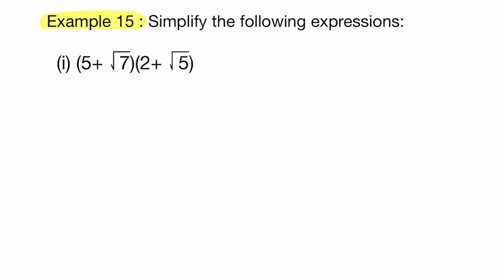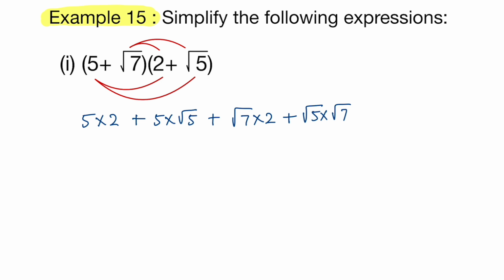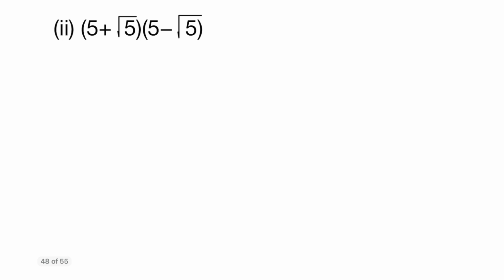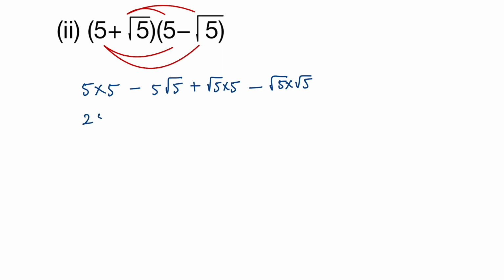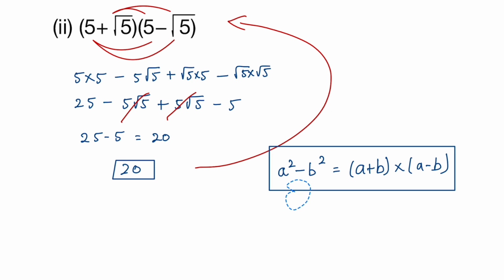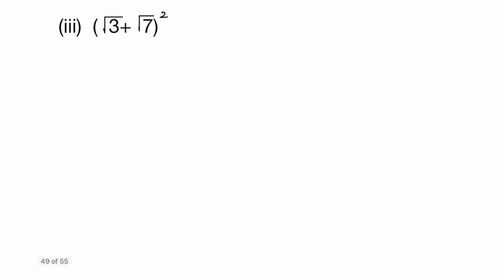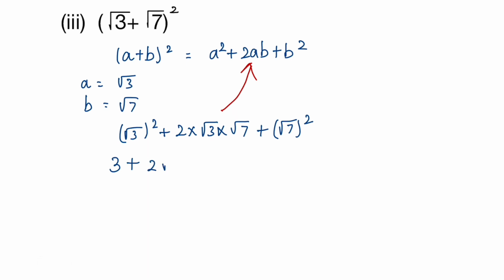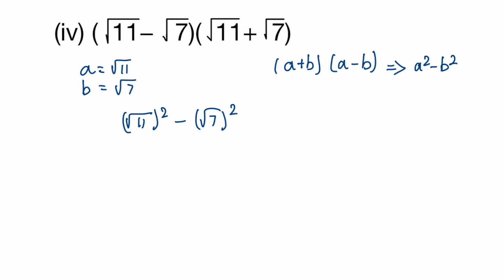Example 15 : Simplify the expressions | Number Systems P- 13 | CBSE class - 9 Maths | Equal to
Remark : Note that ‘simplify’ in the example above has been used to mean that the expression should be written as the sum of a rational and an irrational number.

Equal to